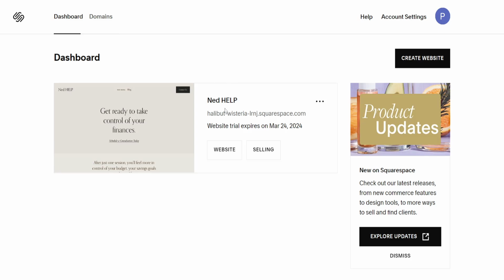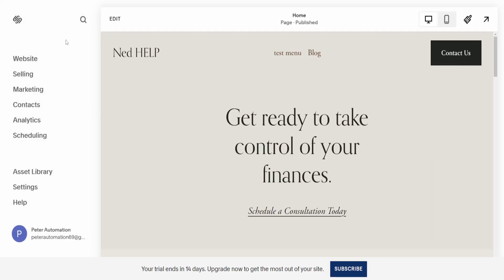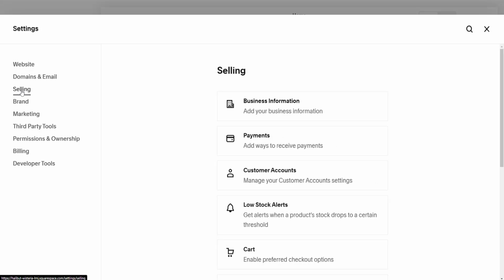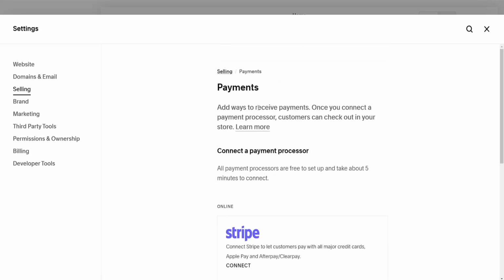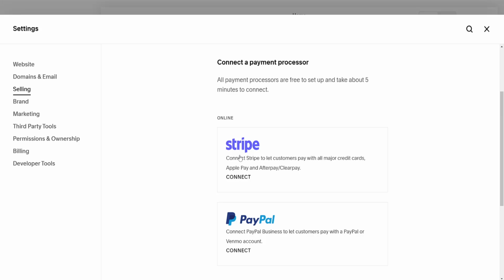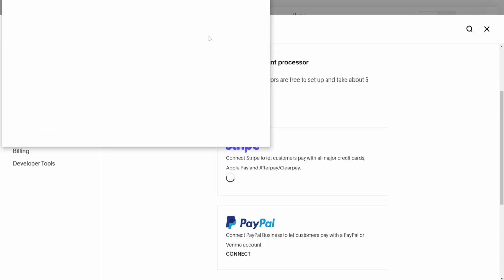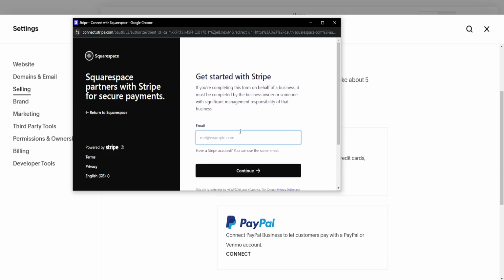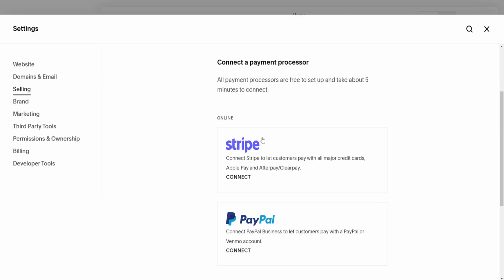How To Accept Credit Card Payments On Squarespace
In this video I show you how to accept credit card payments on Squarespace. If you want to learn how to add credit card as a payment method in Squarespace then this is the tutorial for you